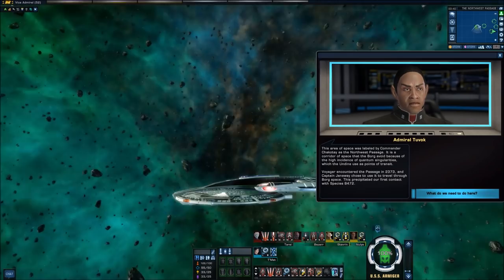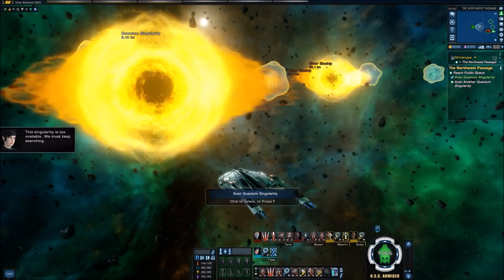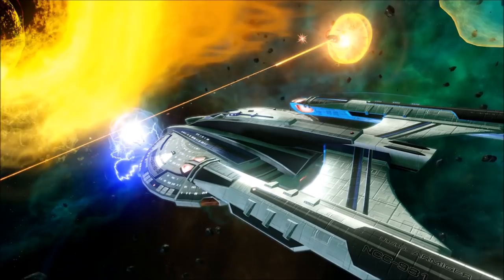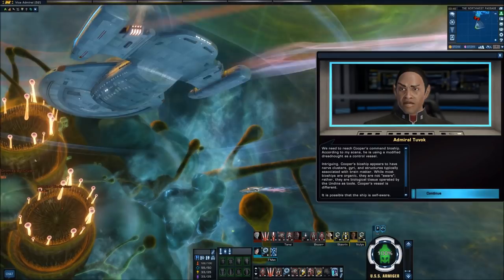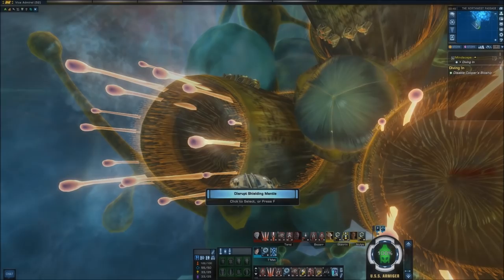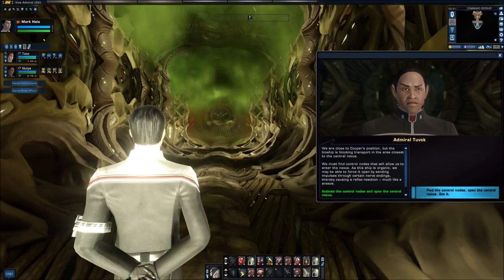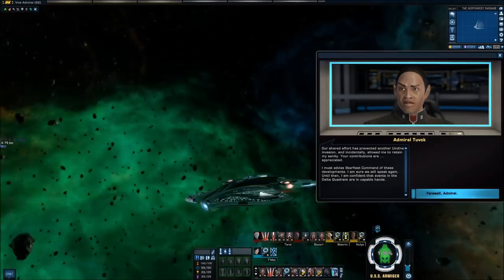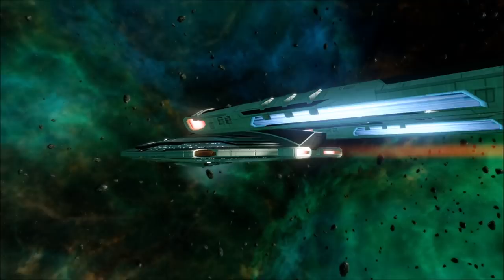Species 8472's BRAIN-Ship | Star Trek Online Story Series E48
"MINDSCAPE" Part 2
Admiral Tuvok has located the source of Eric Cooper's telepathic attacks and discovered the Northwest Passage is open once again to Species 8472.
We're to travel there, discover where Cooper is hiding and end the threat he poses, maybe the Undine invasion in full.
We're going back into Fluidic Space

Star Trek Online is full of stories and call-backs to the TV series of days gone and to come. Set in the Star Trek universe's 25th century it places you in the center of these events in an ever expanding series of tales.
Join me as I fulfill the role of a Starfleet Captain, Mark Hale from the 23rd century as the Iconians Return!

Star Trek Enterprise/Voyager/Deep Space Nine/Discovery and The Next Generation are all owned by Paramount Pictures/CBS and distributed by CBS.